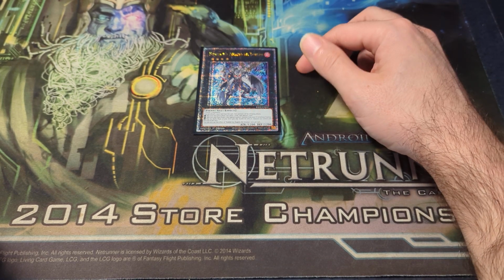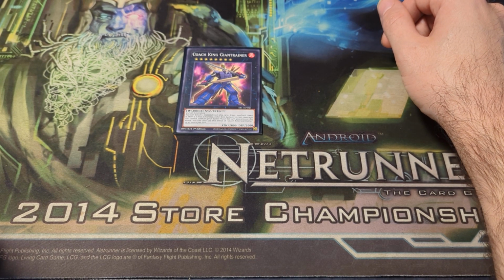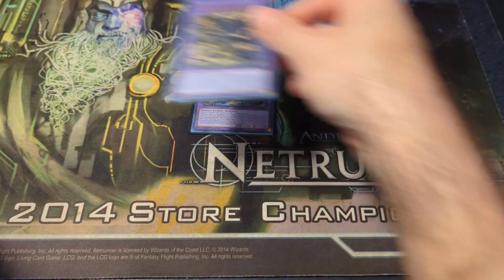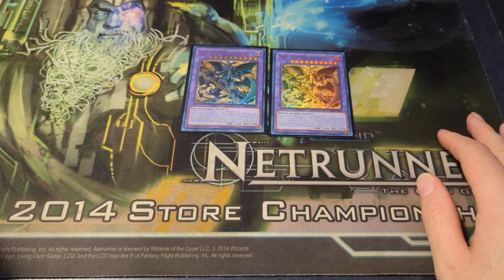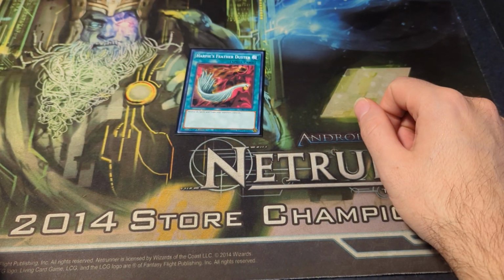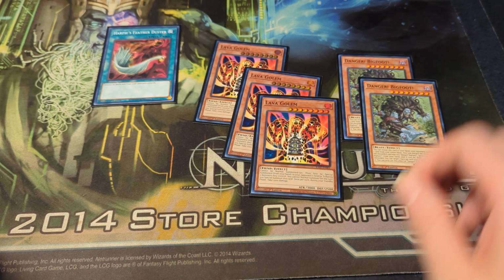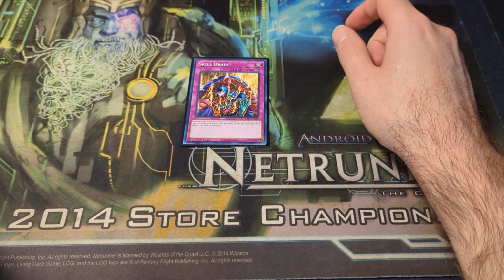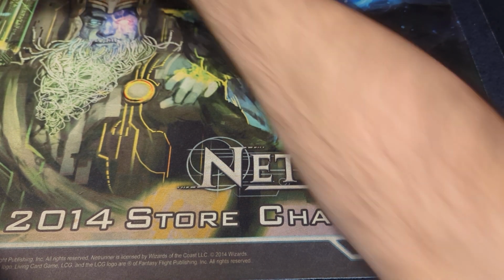Danger Dark World deck profile - Rage of the Abyss October 2024 format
Droll simply does not exist
I forgot to talk about Proxy F Magician as another way to make fusion Grapha